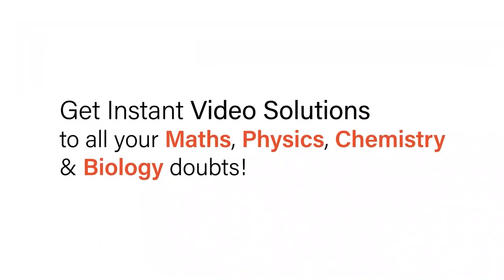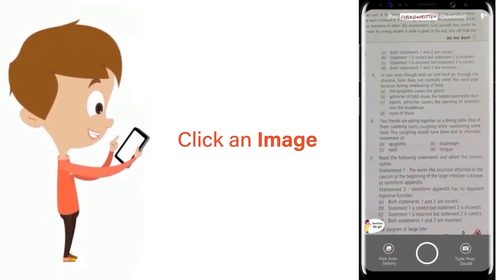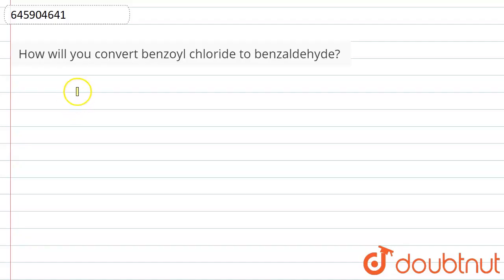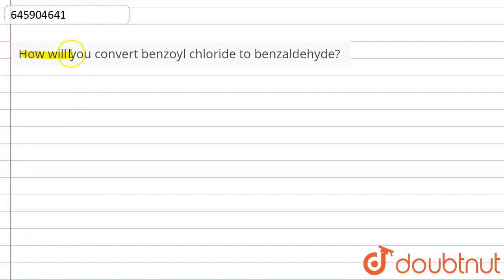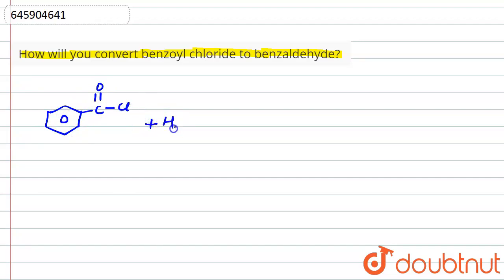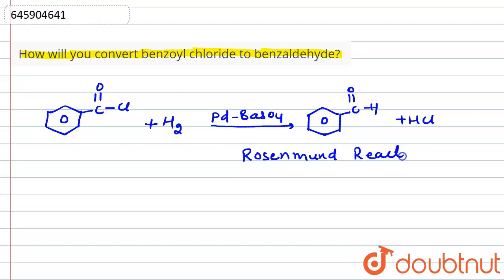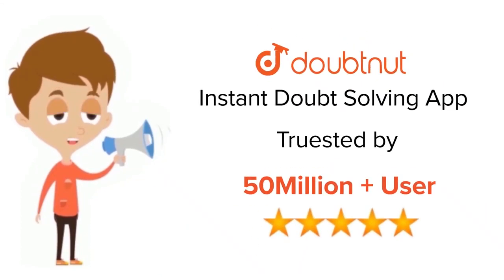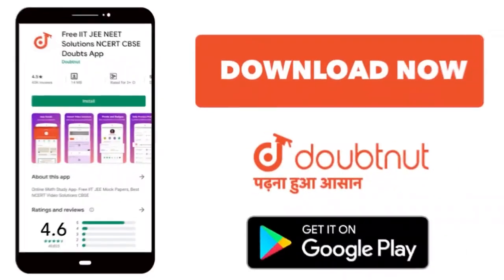How will you convert benzoyl chloride to benzaldehyde? | 12 | ALDEHYDES, KETONES AND CARBOXYLIC...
How will you convert benzoyl chloride to benzaldehyde?
Class: 12
Subject: CHEMISTRY
Chapter: ALDEHYDES, KETONES AND CARBOXYLIC ACIDS
Board:ICSE

👉 Have Any Query? Ask Us.